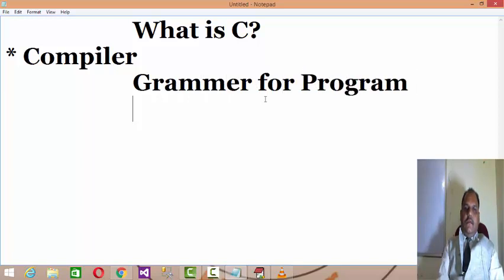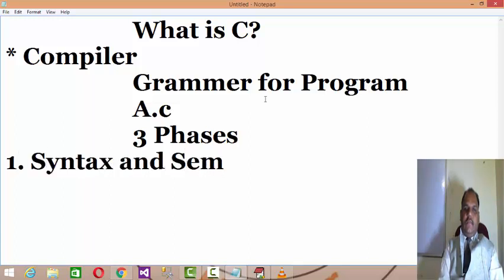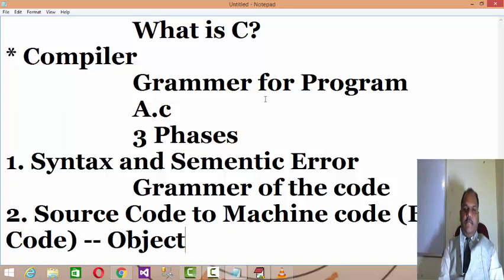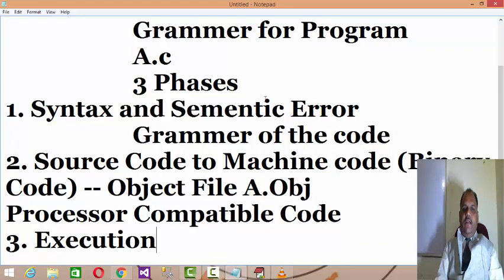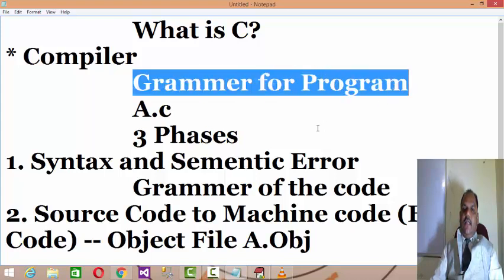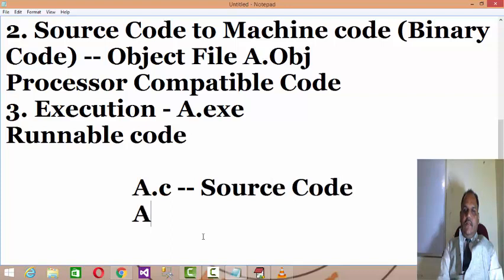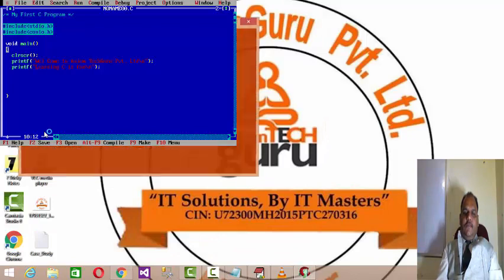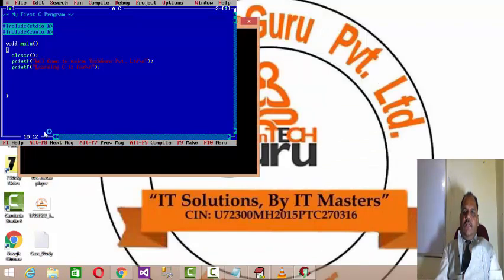Basics of C - Part 1